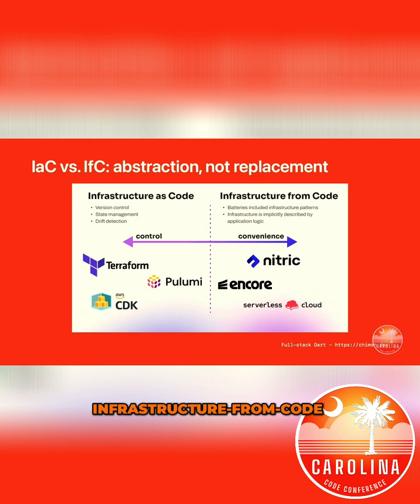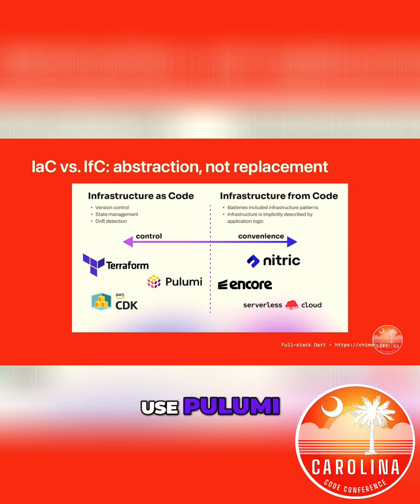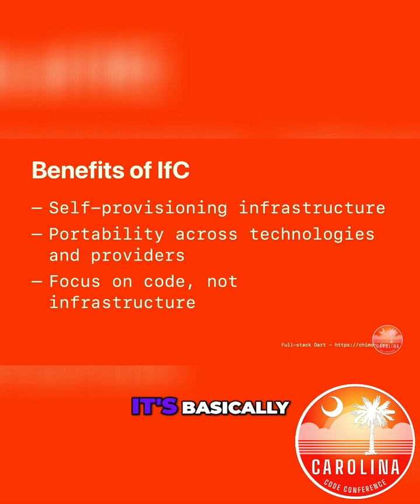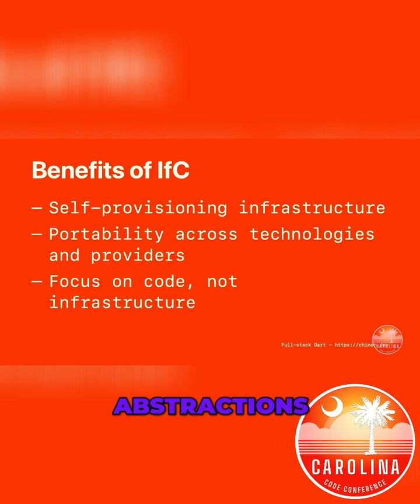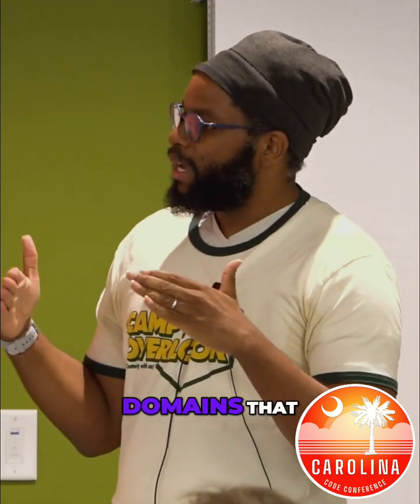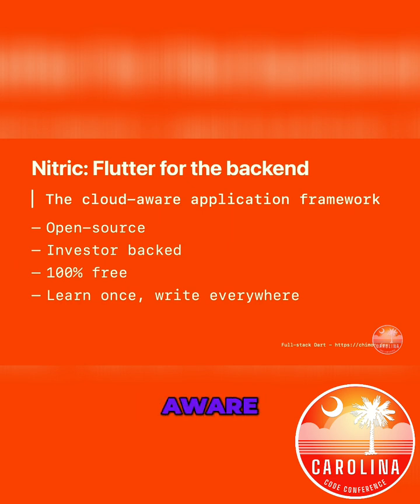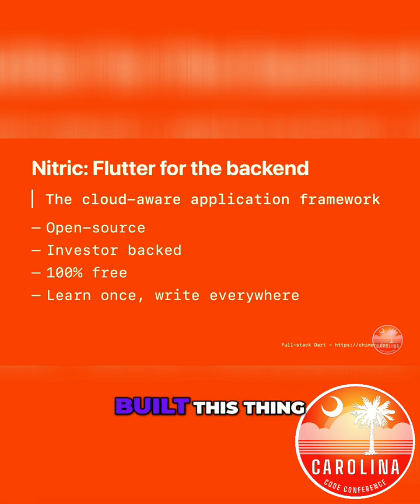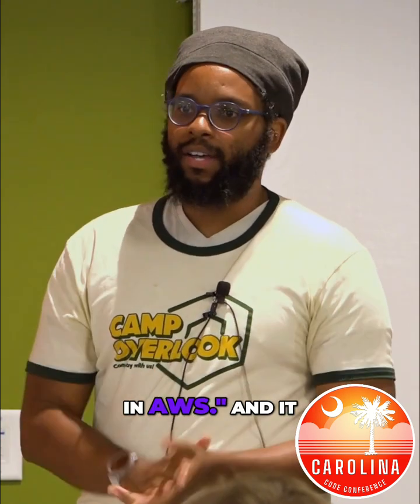Infrastructure from Code: Nitric, the Flutter for Backend?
Ryan Edge - We explore Infrastructure-from-Code, focusing on Nitric and its benefits. This automated approach simplifies cloud infrastructure provisioning, offering portability across technologies and providers. We also touch on focusing on code, not infrastructure.